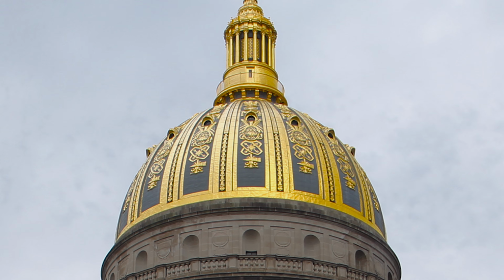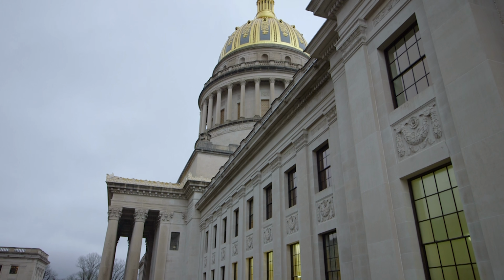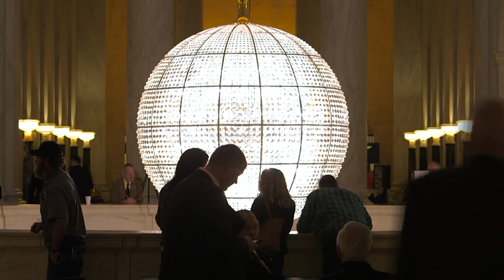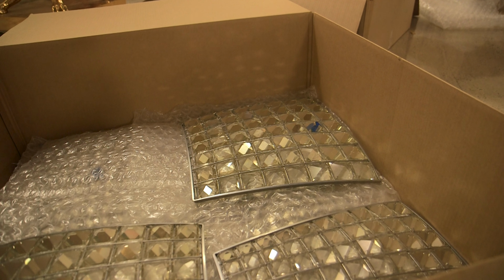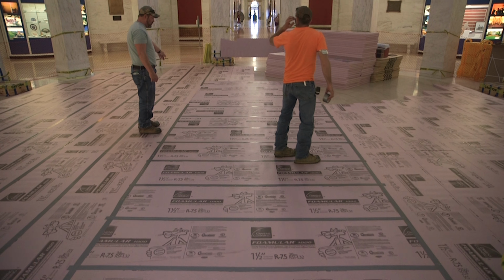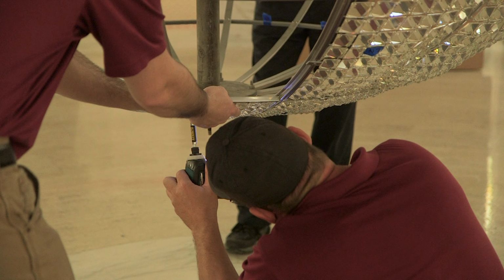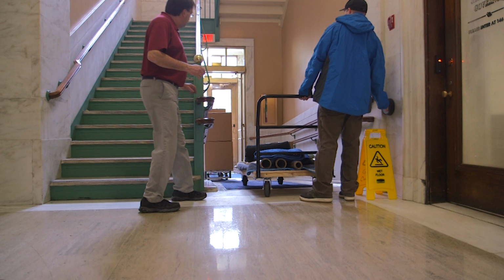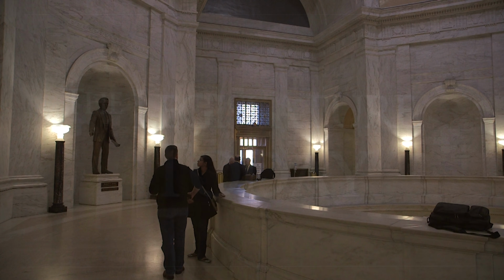Iconic Rotunda Chandelier Dismantled for Dome Restoration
For more than 85 years, the West Virginia Capitol building has housed the iconic crystal chandelier, illuminating the rotunda for generations of lawmakers and visitors who pass below -- its presence a fixture in the statehouse. But now, it’s been taken down.

Special Thanks to John Myers, Secretary to the Department of Administration; Keith Campbell, President of Acu-Bright; William Barry, General Service Division; Diane Holley-Brown, Director of Communications, Department of Administration; and Perry Bennett, West Virginia Legislative Photography.